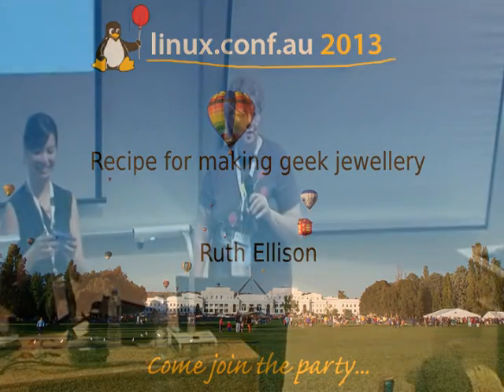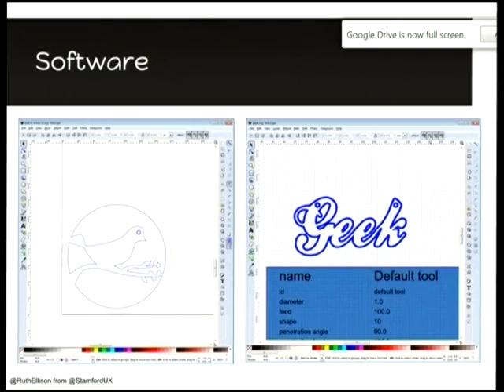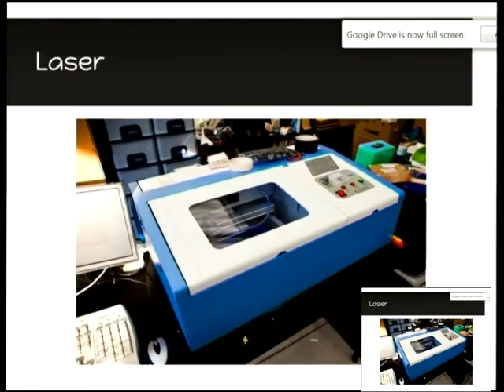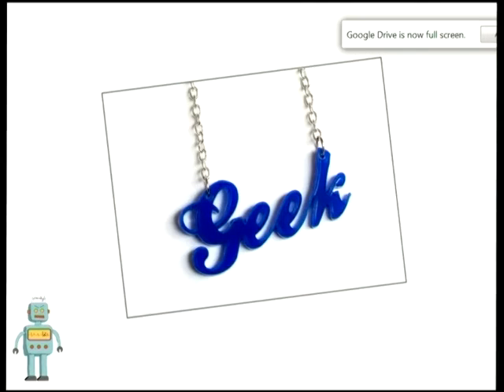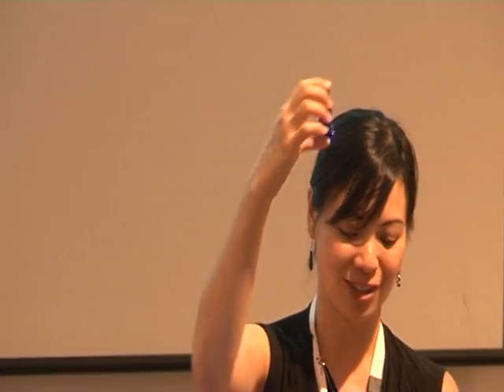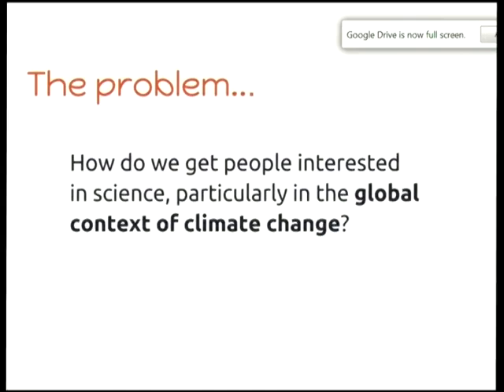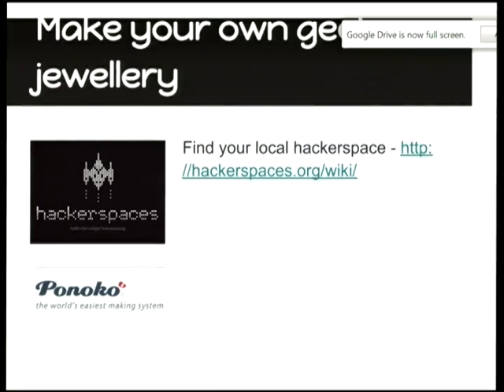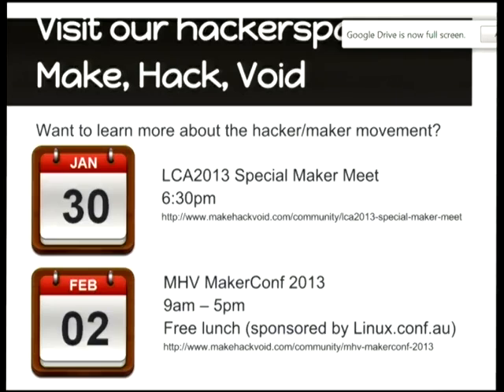Recipe for making geek jewellery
Presenter(s): Ruth Ellison